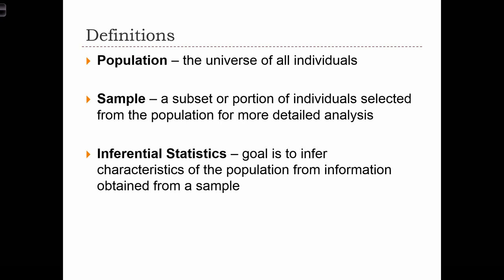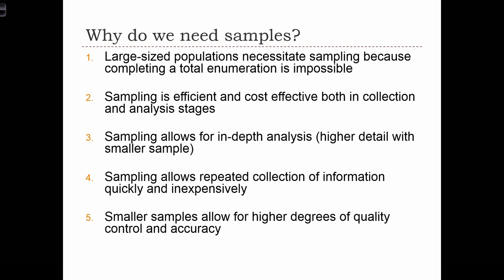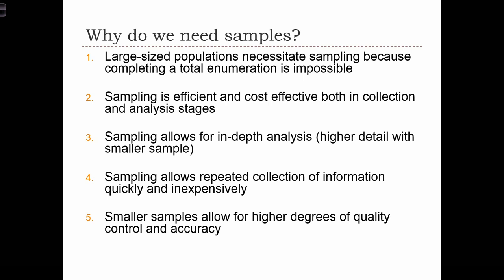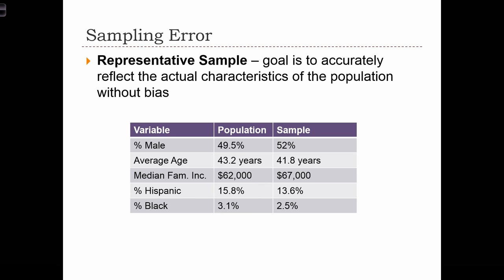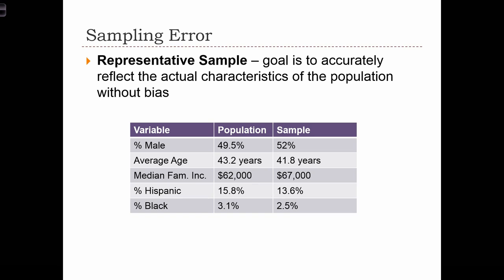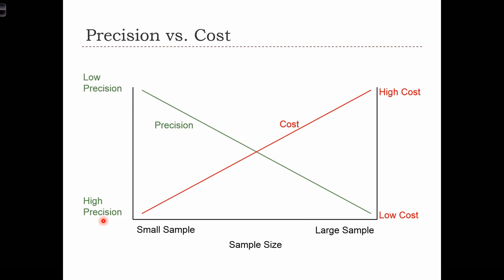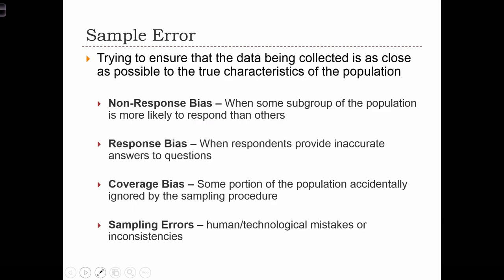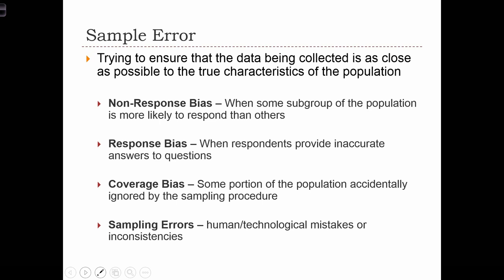GEOG 3020 Lecture 11-1 Basic Elements of Sampling